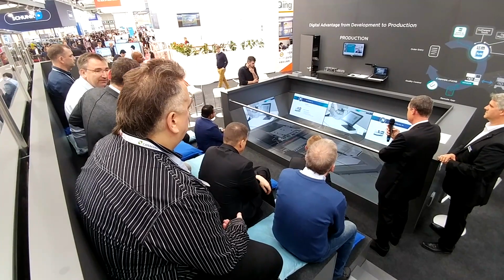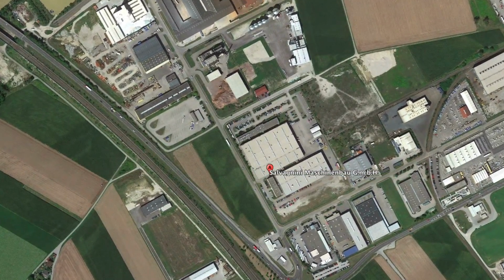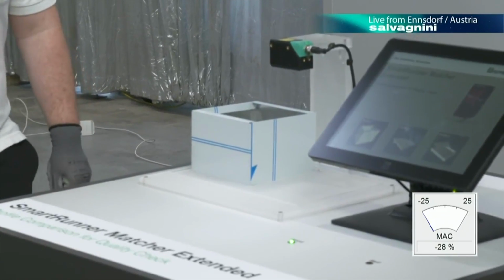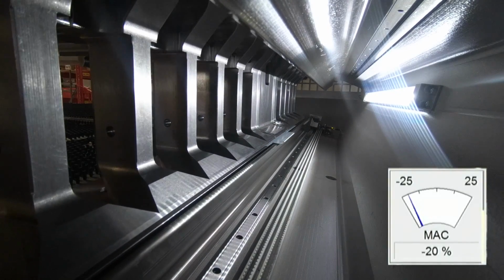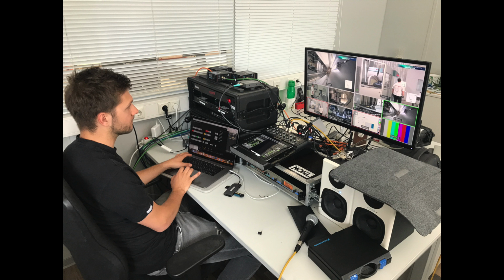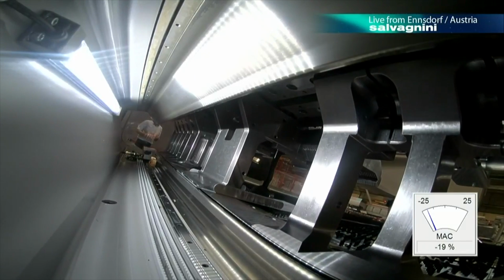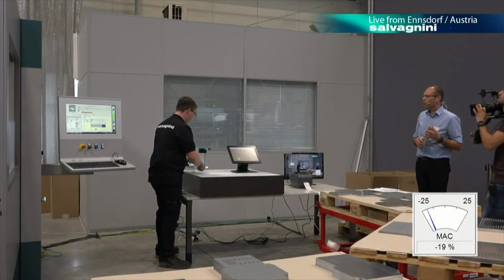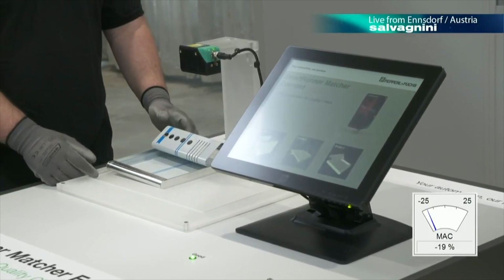Rückblick Hanover Messe 2018 | Digital Advantage From Development To Production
Der Rückblick auf die Premiere des Showcase zur vernetzten Produktion auf der Hannover Messe 2018. Eine Kooperation von LCM, Pepperl+Fuchs, Neoception und Salvagnini.

Twin Space - Digital Advantage From Development To Production - A retrospective of the premiere of the showcase for networked production at the Hannover Messe 2018. A cooperation of LCM, Pepperl+Fuchs, Neoception and Salvagnini.